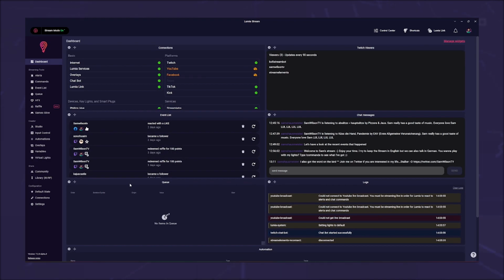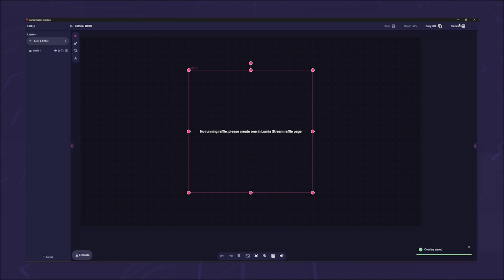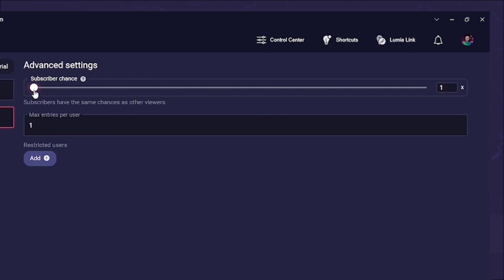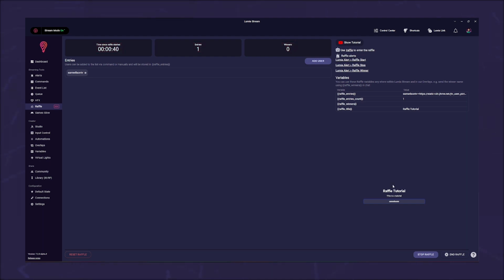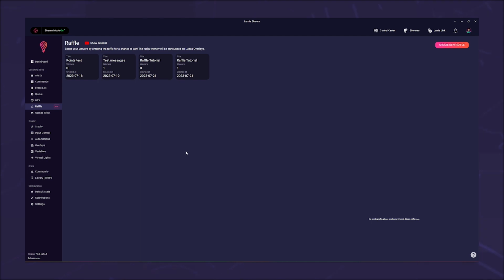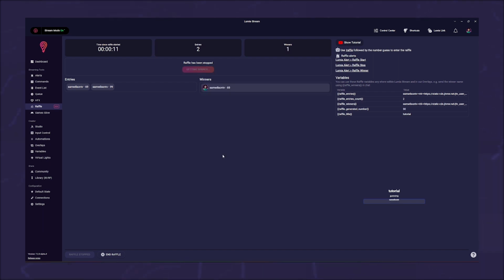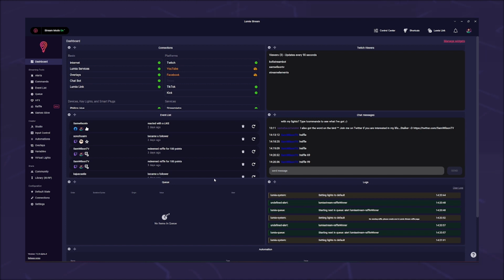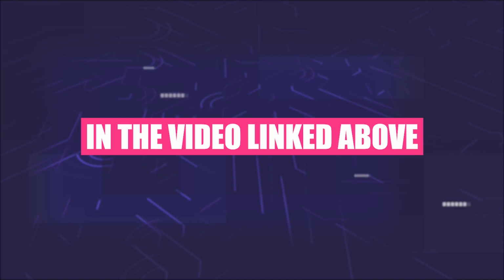Lumia Stream Raffle Tutorial: Gamify Your Streams | Win, Spin, and Surprise!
Unveil the power of the Lumia Stream Raffle! Watch our tutorial to learn how to draw people, run interactive raffles, and keep your viewers hooked with exciting giveaways. Level up your streaming experience now!

00:00 Intro
00:20 Set up Raffle Layer
01:50 User List Raffle
04:38 Guessing Game Raffle
05:40 Edit Raffle Command
05:50 Raffle Lumia Actions for commands
06:20 Set up a Raffle Twitch Point Redemption
06:50 Edit Chat Messages for Interactions
07:11 Raffle Alerts
07:25 Outro

▬ Lumia Merch ▬▬▬▬▬▬▬▬▬▬▬▬▬▬▬

▬ Social Media ▬▬▬▬▬▬▬▬▬▬▬▬▬▬▬